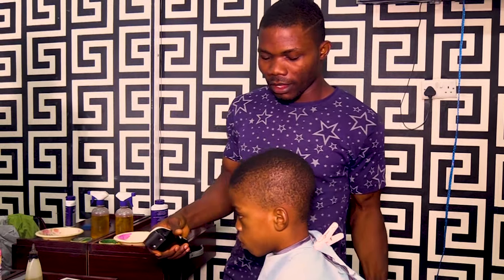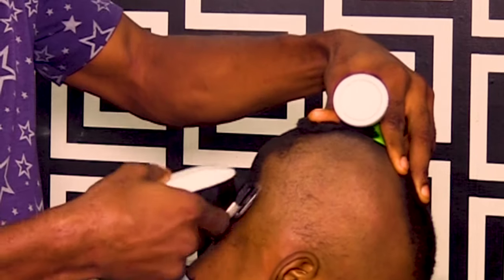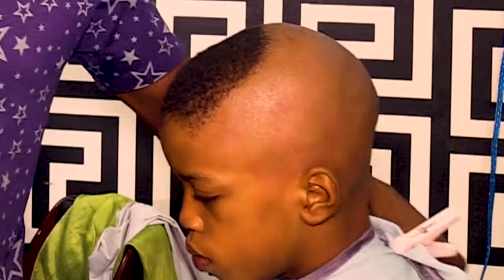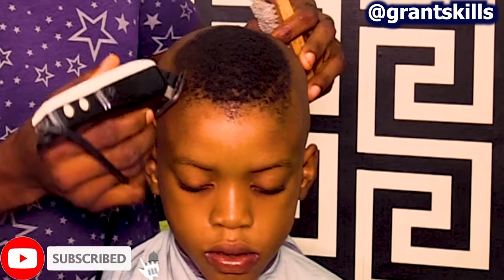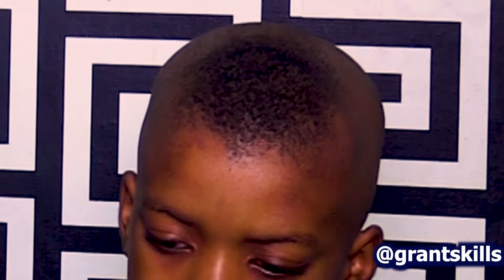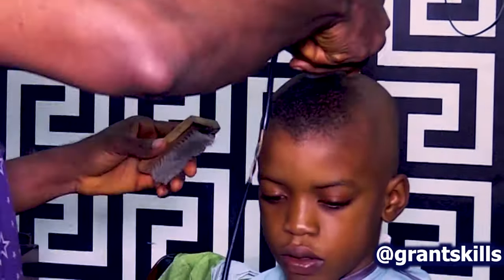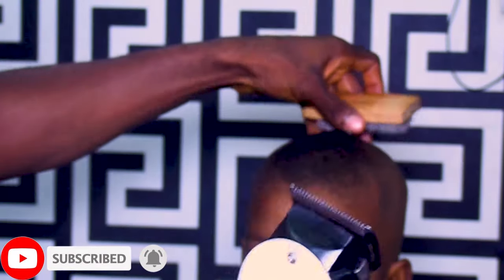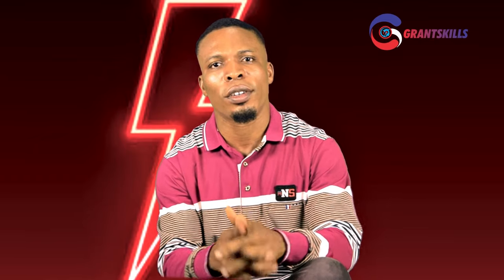Skin Punk | how to barb male child skin punk | complete barbing course | episode 7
Bluetup is the most secured way to save and invest your money.